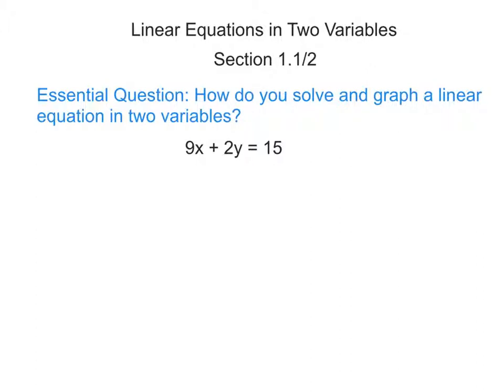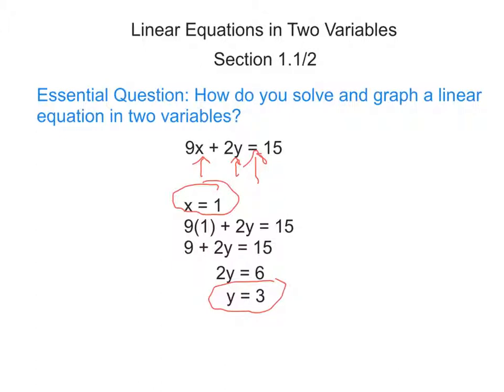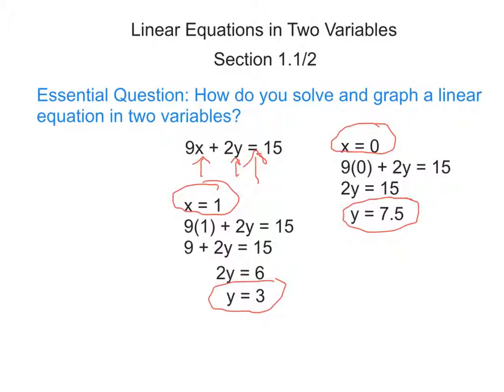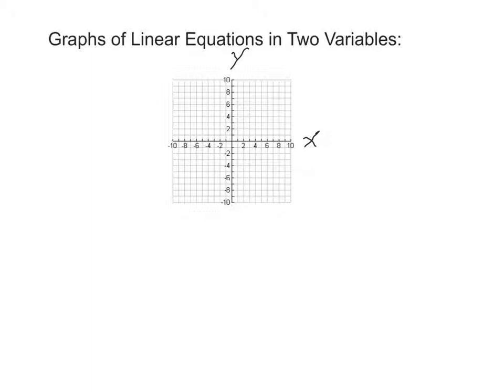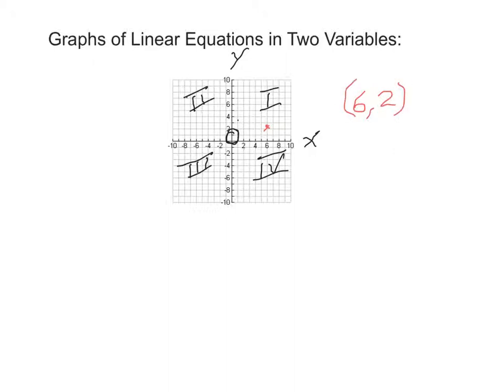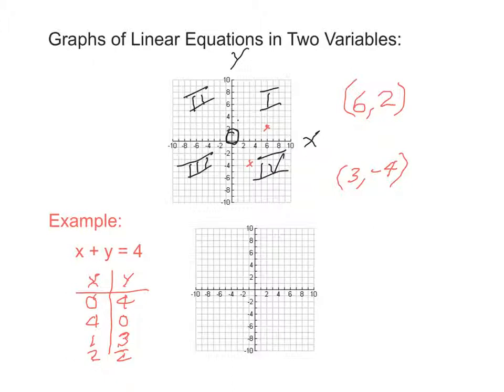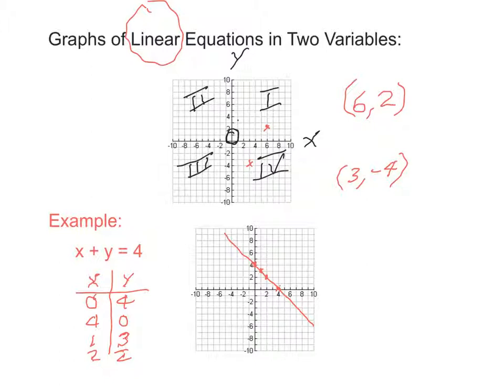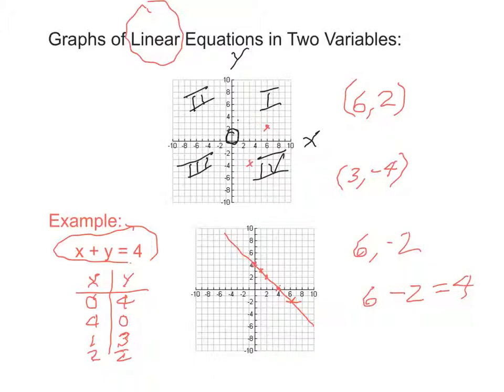College Algebra 1.1/2